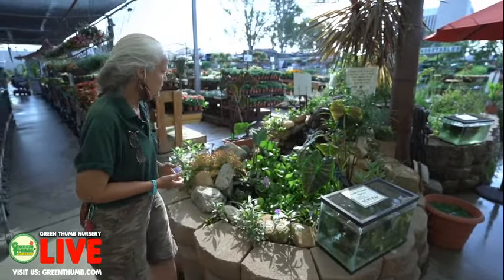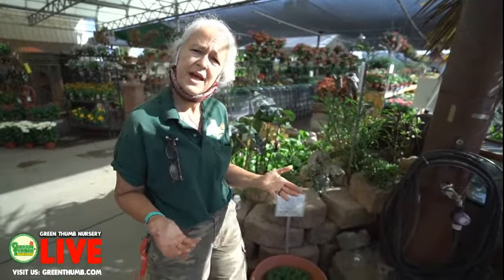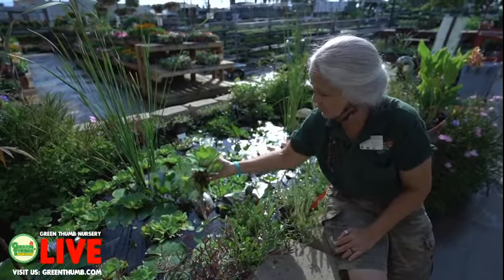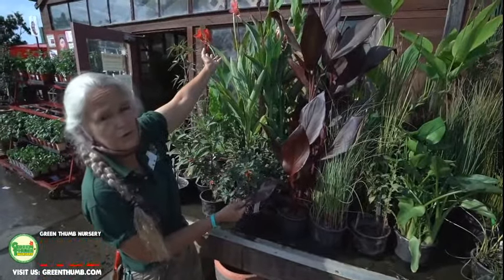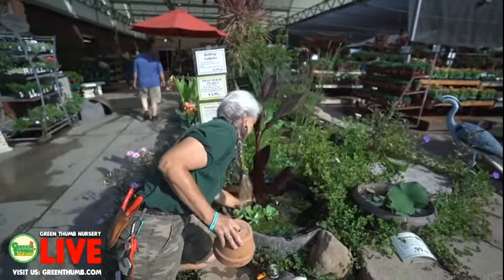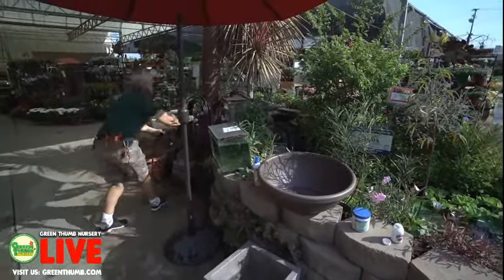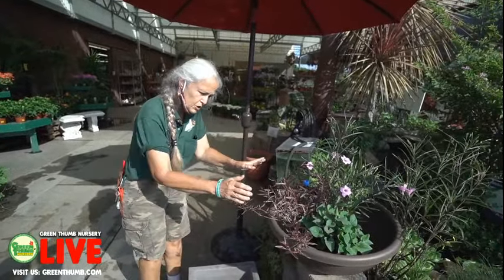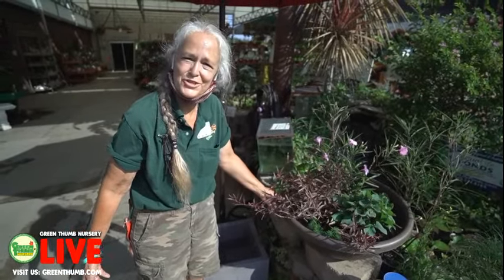Pond Plants & Water Plants Tips & Care with Kathy at Green Thumb Nursery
Kathy takes a tour of Green Thumb Nursery's extensive pond plant selection and gives many tips and tricks on how to properly take care of your water plants, how to plant them into the pond, how to keep the pond's ecosystem healthy and more.  Kathy talks about water hyacinth, pond calla lily, water lily, cat tail pond plant, adding fish to your pond, how to manage your pond filtration with correctly placed water plants and more.  We hope you enjoy these pond gardening tips and hope it was helpful when creating your backyard pond haven.  Kathy is an expert on water gardens and pond gardening so if you ever have a question regarding backyard pond ideas or anything else, be sure to stop by Green Thumb Nursery and to ask for Kathy for help on your next project.

If you are interested in any of the products/plants featured in the video be sure to head down to your local Green Thumb Nursery (we have five locations in Southern California; Lake Forest, Ventura, San Marcos, Canoga Park and Santa Clarita).

For our store hours, our store location addresses, to sign up for our weekly newsletter / free coupons, to read our new gardening blogs/articles, research plants via our brand new plant library, order sod, gift cards and more please visit us